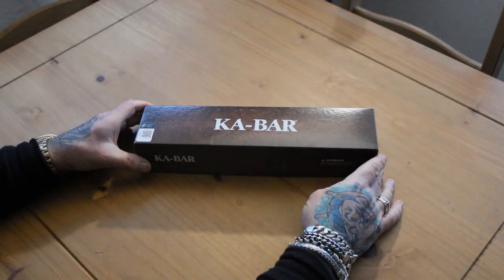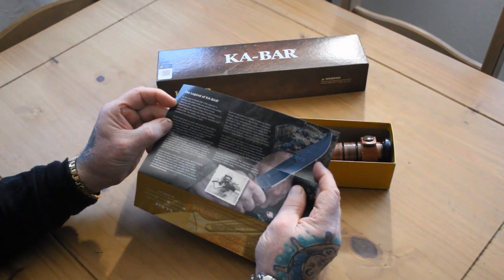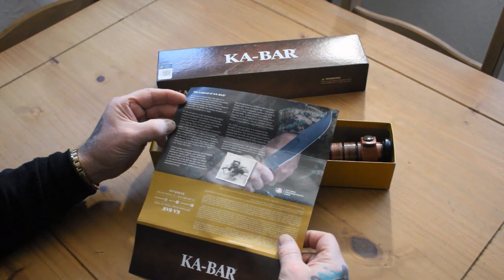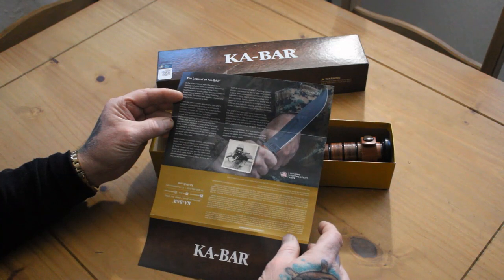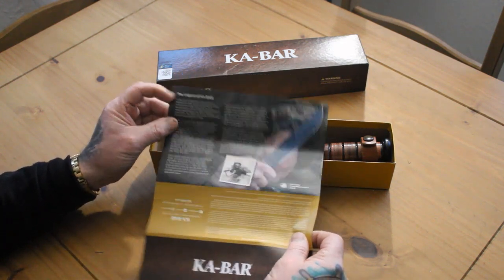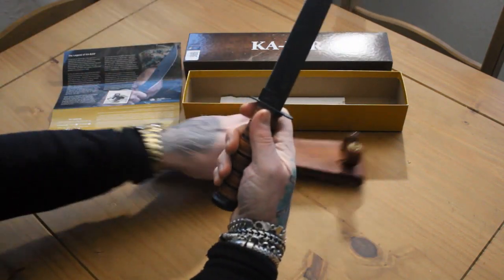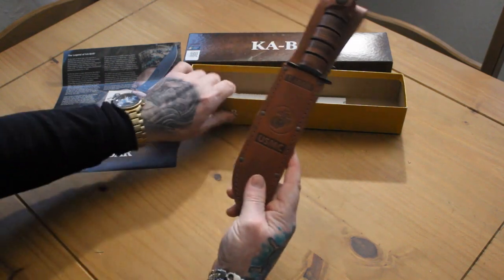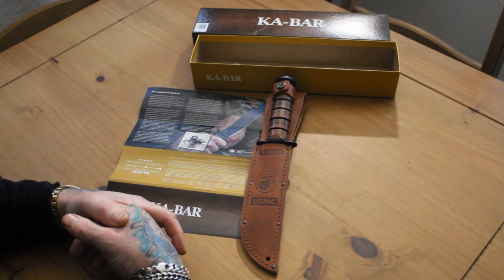"KA BAR" The United States Marine Corps Fighting/Utility Knife RAWreview.